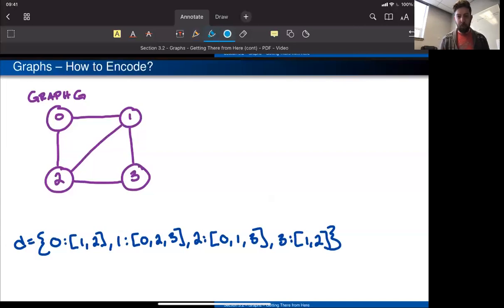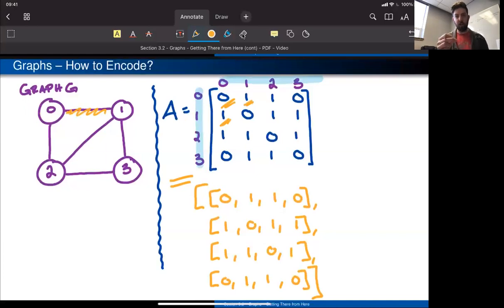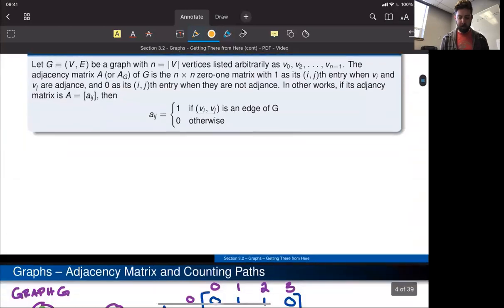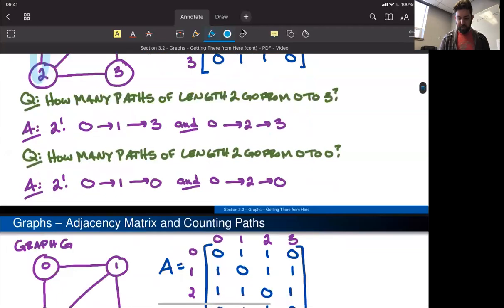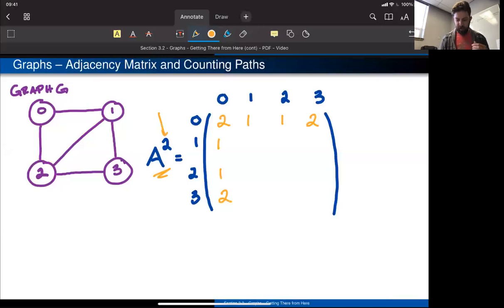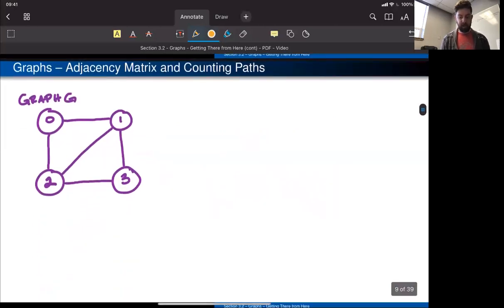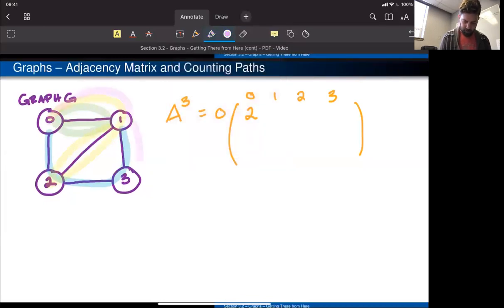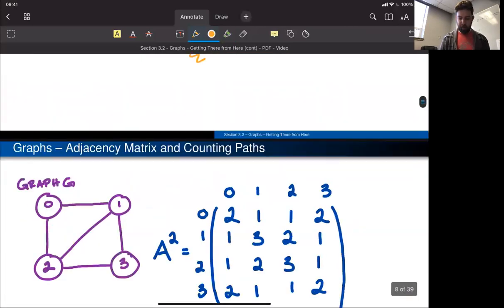CSC 404 - Section 3.2.1- Graphs and Adjacency